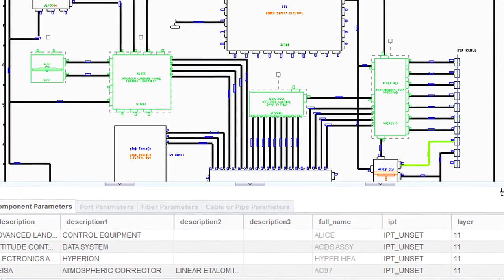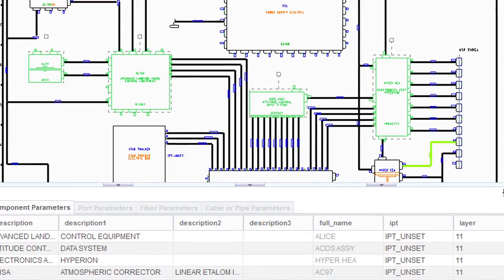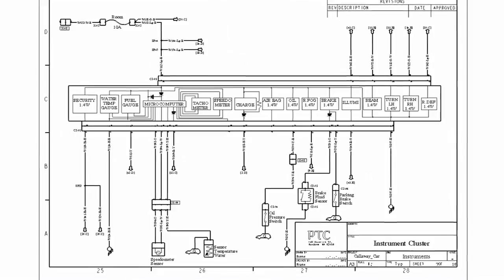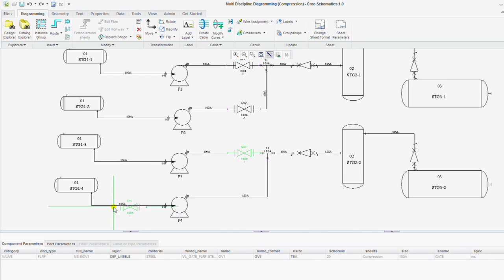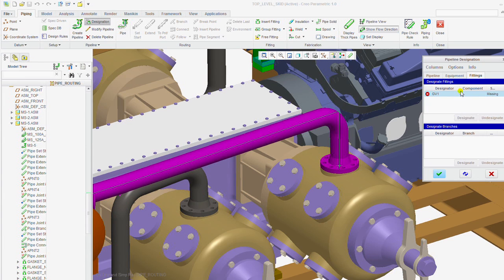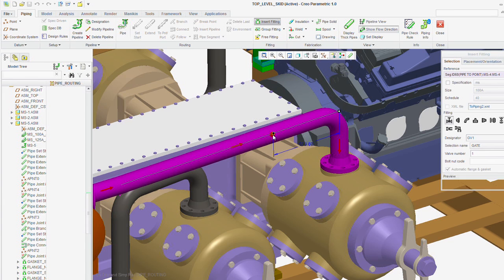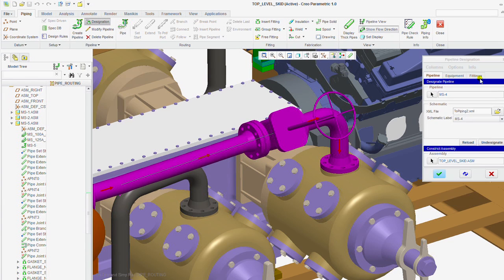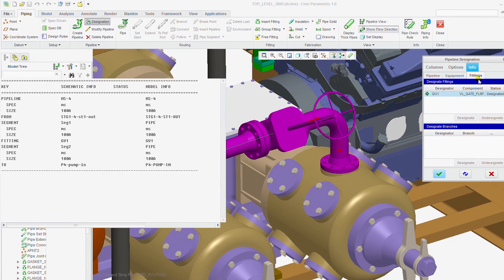Introducing Creo Schematics - PTC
Sandy Joung, Product Marketing Senior Director, introduces Creo Schematics, a stand-alone 2D schematic CAD software product for documenting both electrical and fluid systems. Creo Schematics additionally automates the transfer of data to Creo for 3D cabling and piping design.